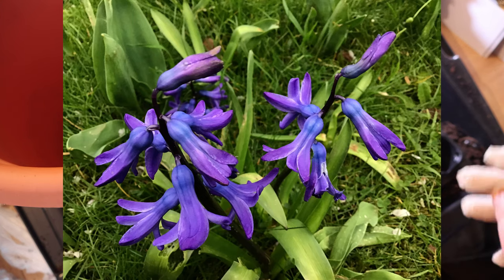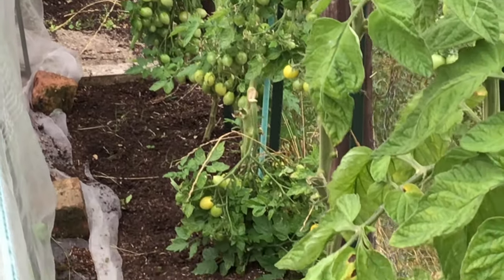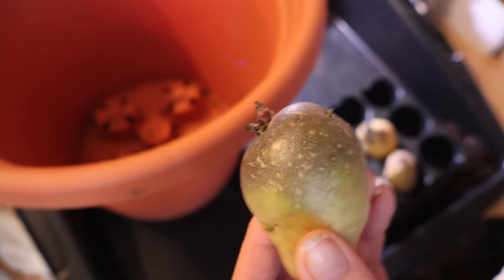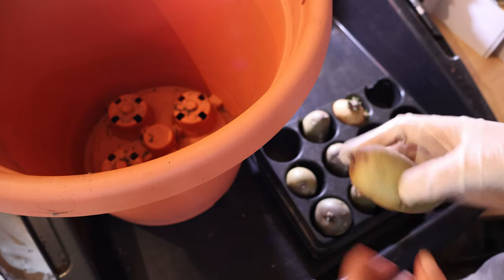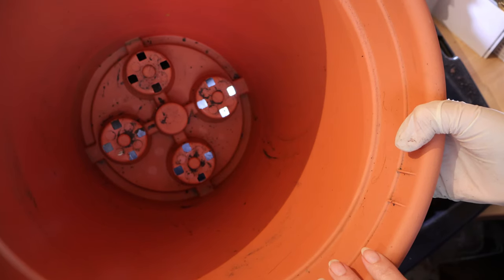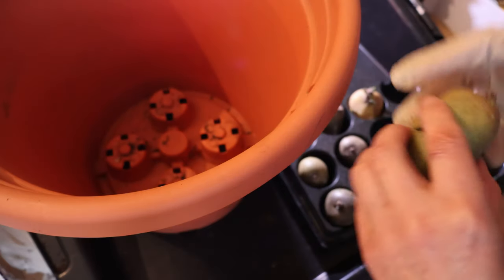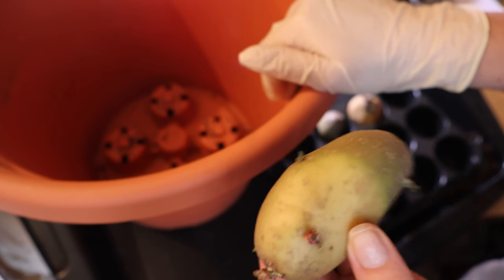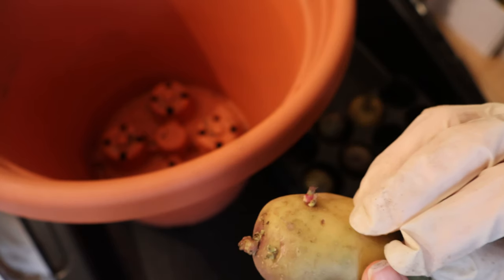Grow your potatoes in buckets on your patio.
Welcome to The No Dig Gardener,  I'm Suzanne Walsh.
Grow your potatoes in buckets on your patio. Find out why I don't like growing in my no dig beds, and use my container garden instead, which I also treat as no dig too.